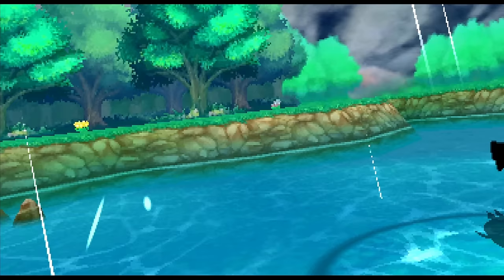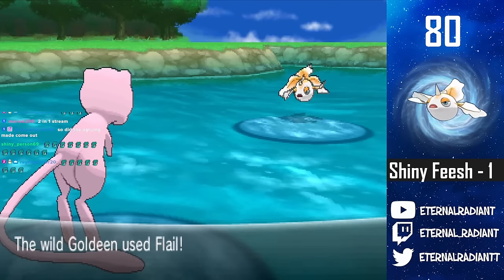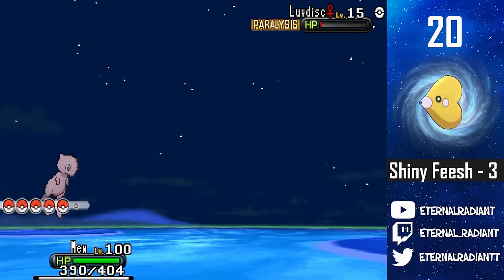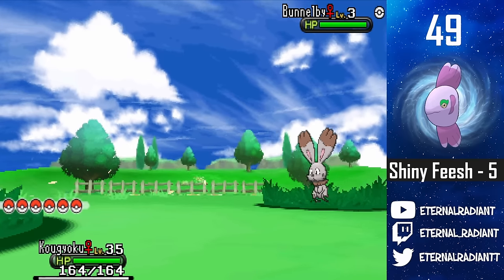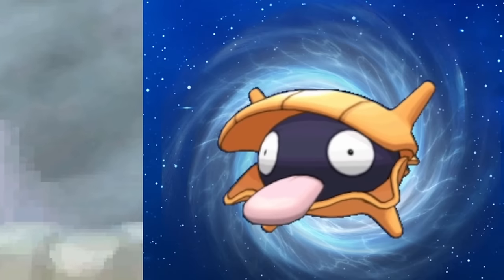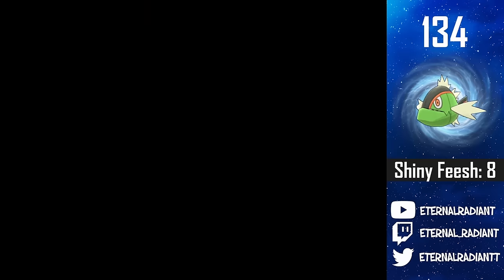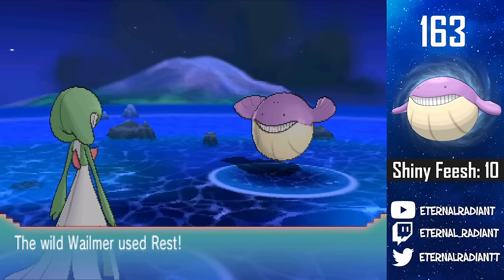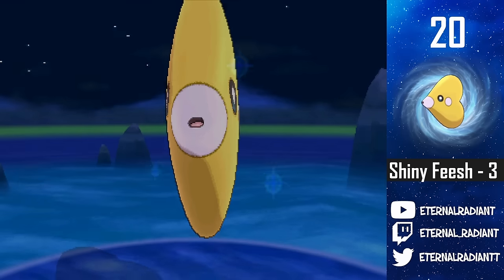Chain Fishing is BROKEN For Catching Shiny Pokemon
In this video, I revisit the chain fishing shiny hunting method introduced in Pokemon X and Y, and continued in ORAS. This method is much fun, and so easy to get really fast shiny pokemon! Join me for my weeklong shiny fishing adventure :)